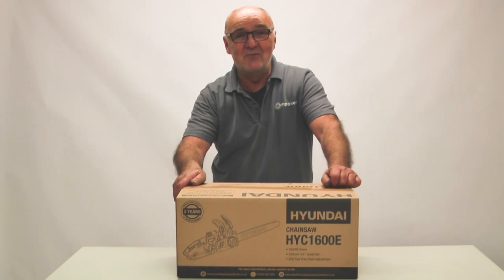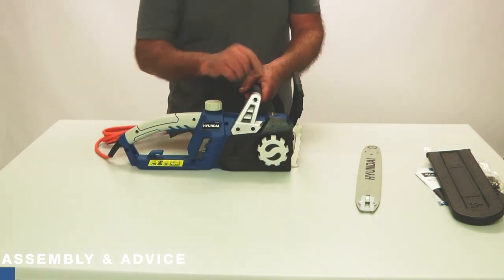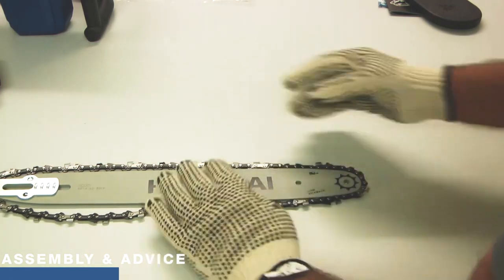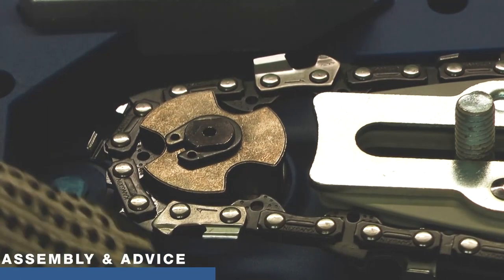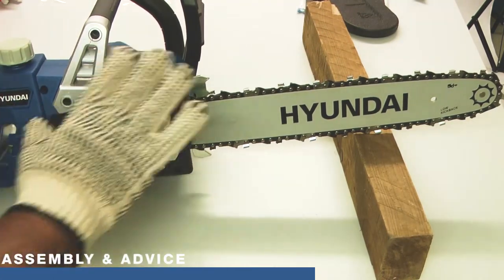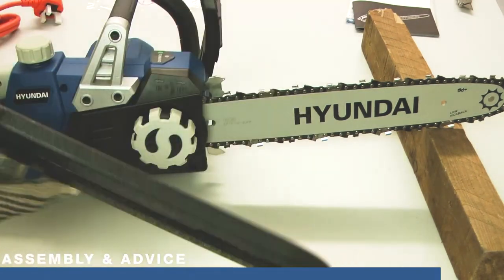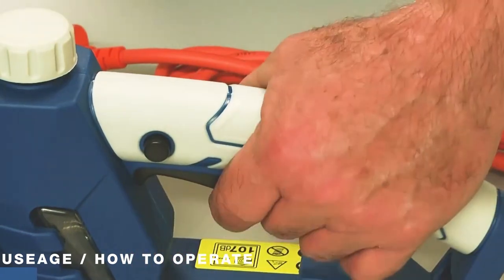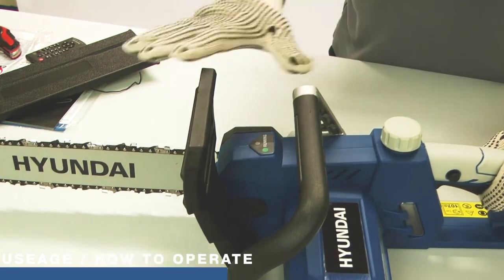Hyundai HYC1600E Corded Chainsaw unboxing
The Hyundai Chainsaw HYC1600E is a medium-duty chainsaw that is perfect for homeowners and keen gardeners. It has a powerful 1600W motor and a 14 inch (35cm) bar and chain with a 13 m/s chain speed. The chainsaw is durable and long-lasting, with automatic chain lubrication and an oil level window. It is also lightweight and easy to use, with tool-free chain adjustment and assembly. Safety features include an electric/mechanical chain brake and a toughened steel spiked bumper. The chainsaw is covered by a 3 year Hyundai warranty.